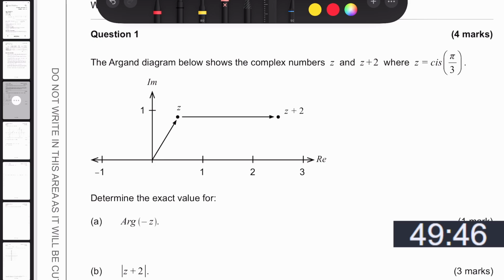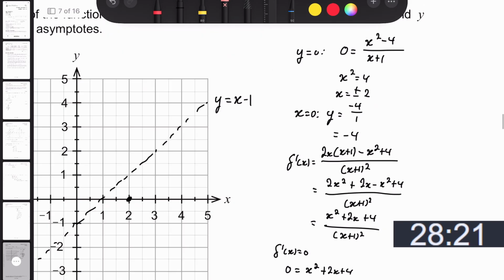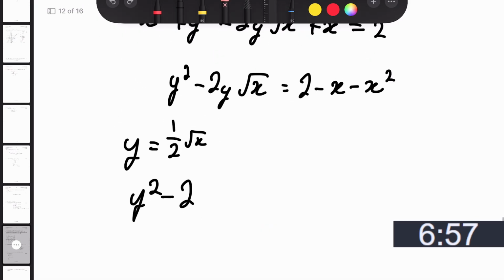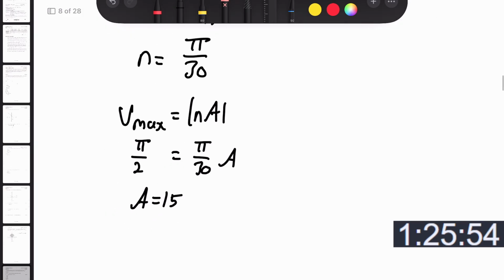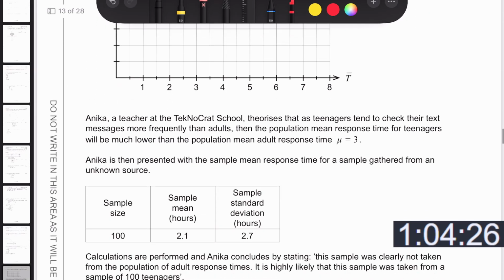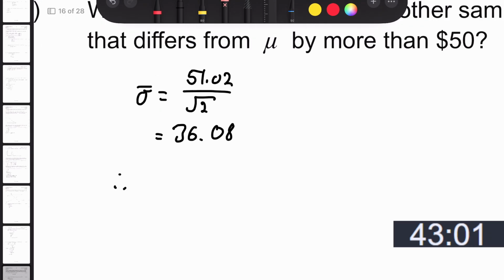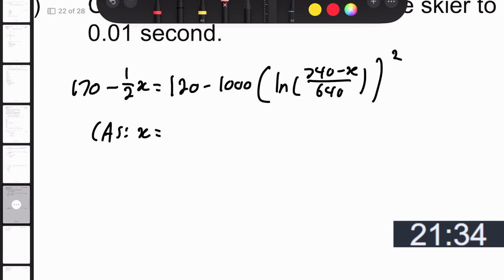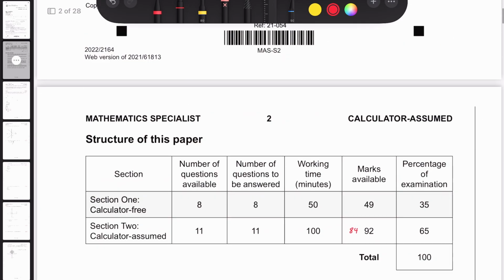STUDENT Maths Specialist 2021 ATAR WACE Exam Attempt + Marking (91.5%)